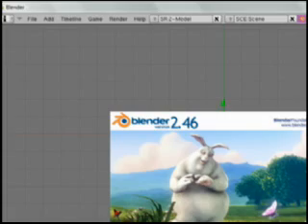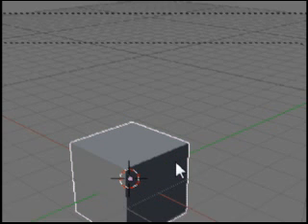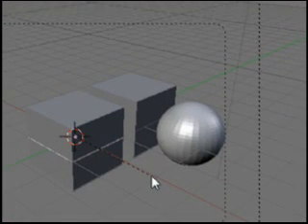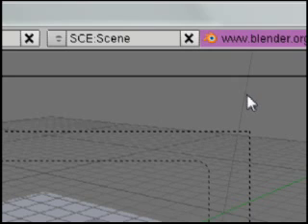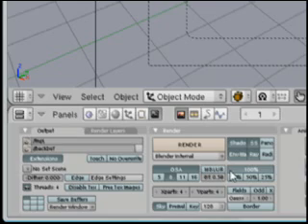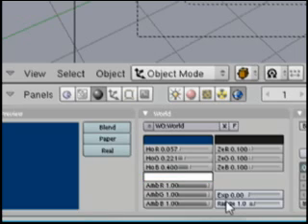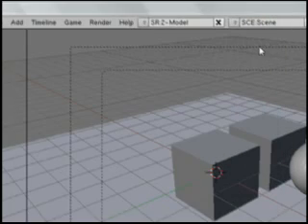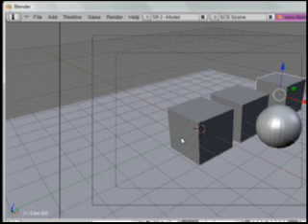Bits of Blender #34 - Ambient Occlusion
A quick tip on Ambient Occlusion in Blender.

Blender 2.46